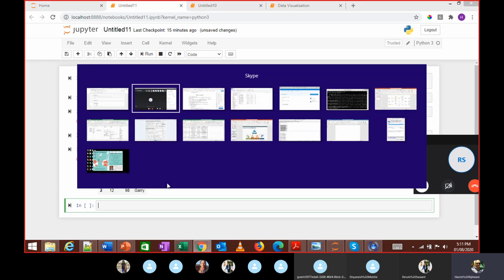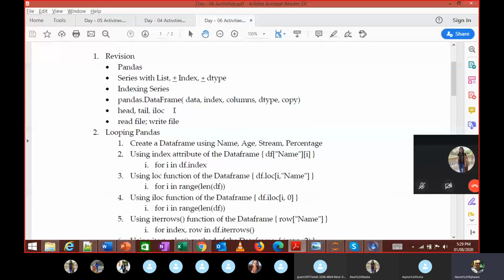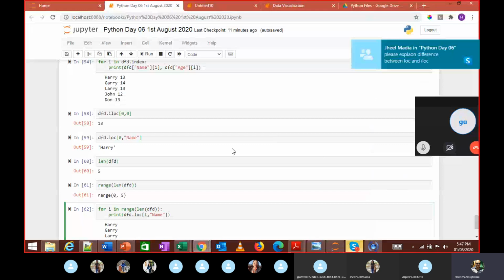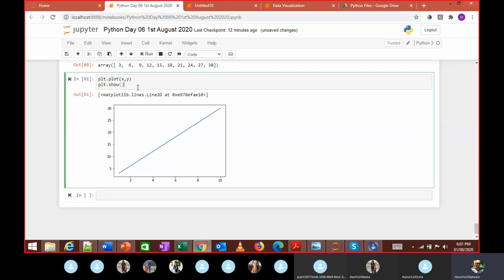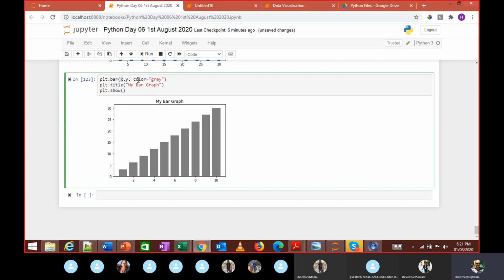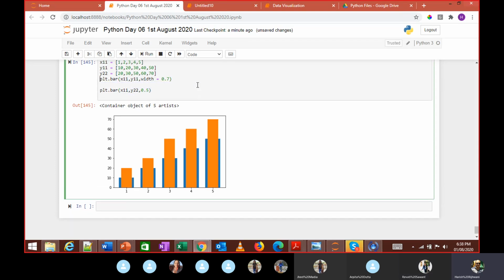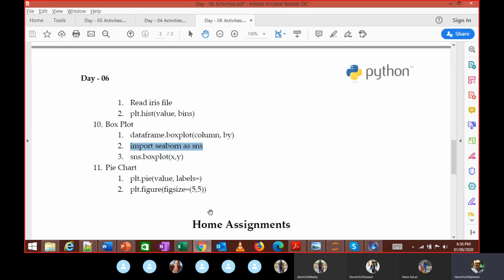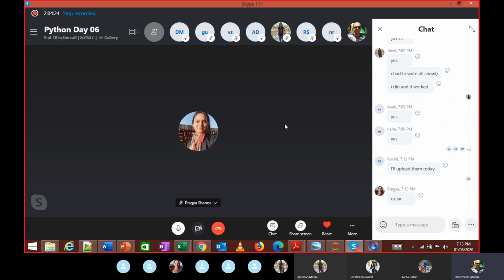Learn Python in 24 Hrs - Day 06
For loops in Pandas (index, iloc, loc, itertuples, iterrows)
Data Visualization
Line Chart, Bar Chart, Horizontal Bar Chart, Histogram, Pie Chart, Scatter Plot